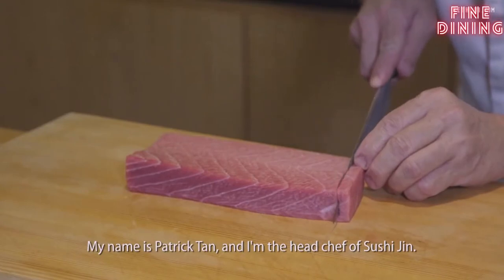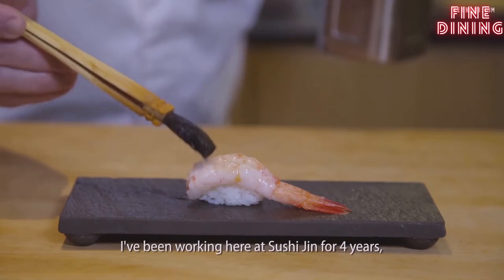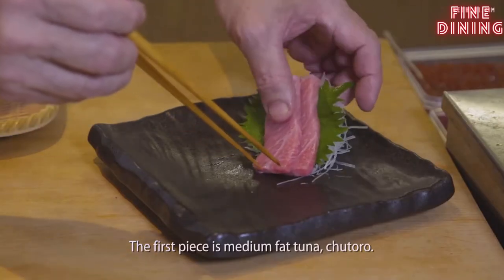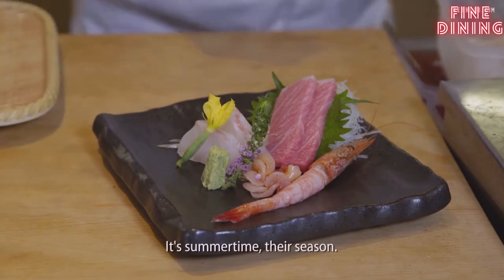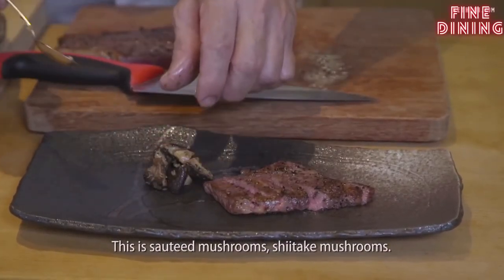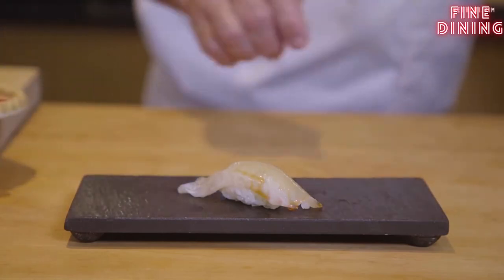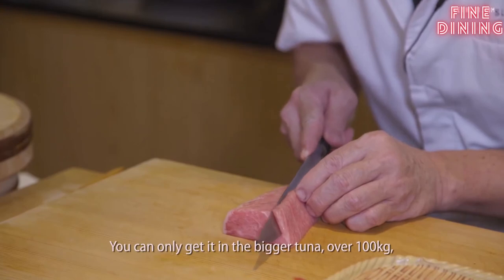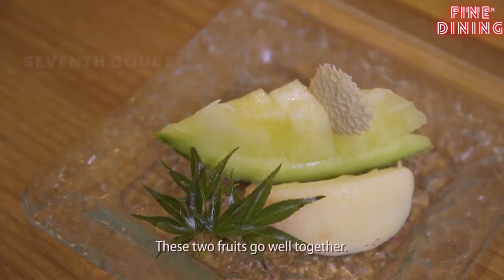7-Course Omakase Dinner | Japanase Dinner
7-Course Omakase Dinner | Japanase Dinner

Yummylicious Shorts is a channel with a collection of videos of how-to-make delicious foods from different parts of the world. A series of videos on desserts is also part of this channel. I welcome you to enjoy the world through your tastebuds. Get inspired and make your own version or simply try the originals. Enjoy!